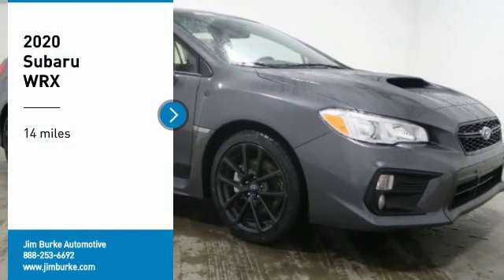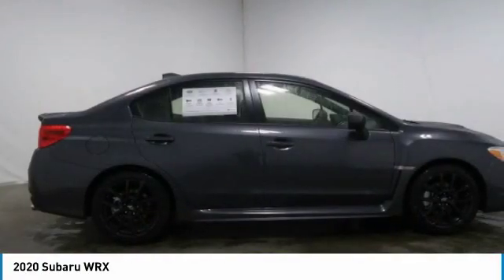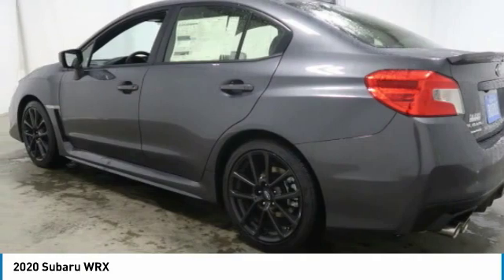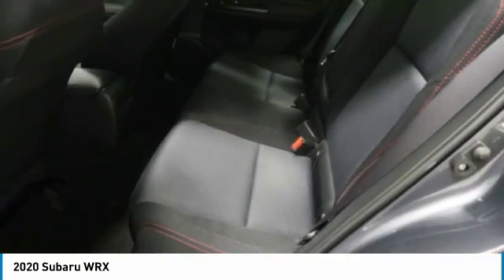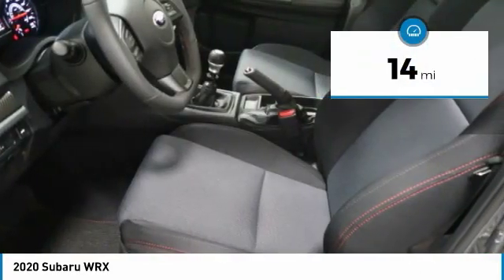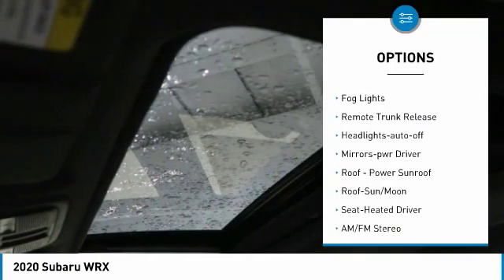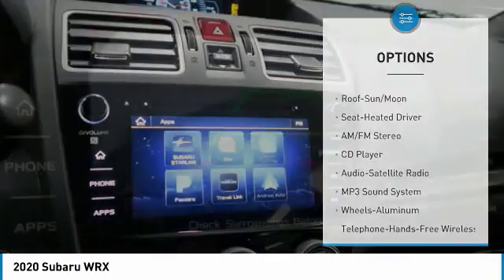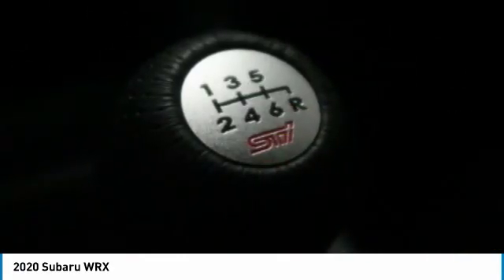2020 Subaru WRX Birmingham AL SU20220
2020 Subaru WRX

New Arrival! *AWD* *Sunroof/Moonroof* *Bluetooth* *Steering Wheel Controls* *Satellite Radio* brbrOur vehicles are value priced and move quickly! Be sure to call us to confirm availability and to schedule a hassle free test drive! brbrWhere the Sale Never Ends! Price Protection Promise, FREE Oil Changes & Wiper Blades for LIFE!